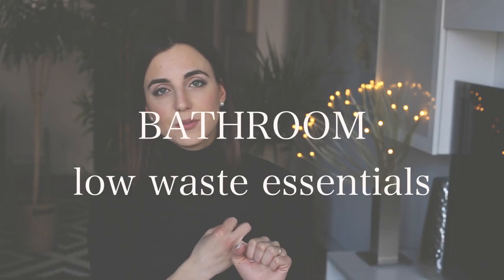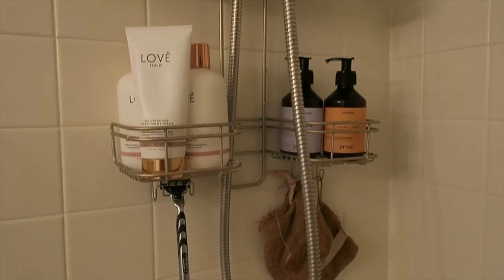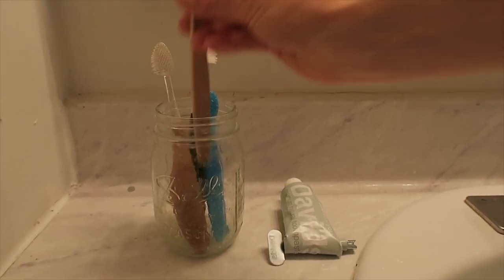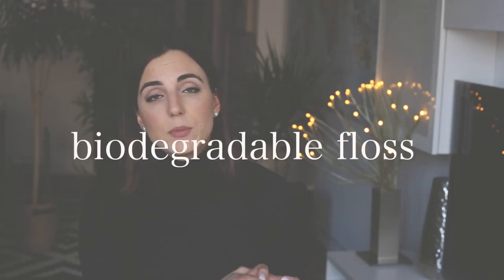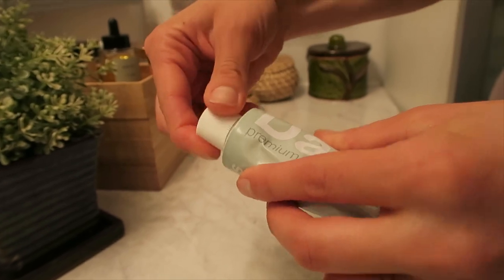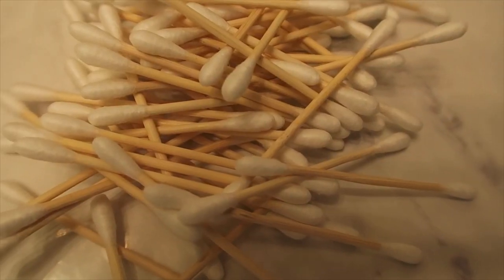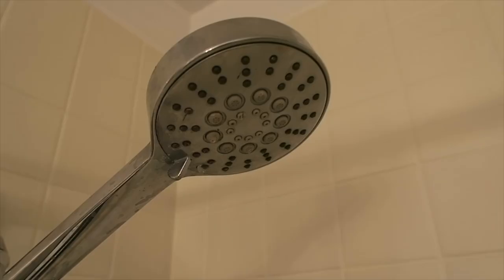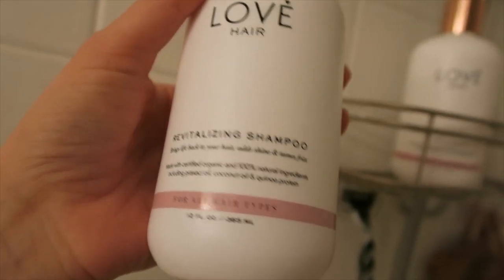ZERO WASTE BATHROOM ESSENTIALS| GIVEAWAY| live&wear NEAT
In today's video we are gonna talk about ZERO WASTE BATHROOM ESSENTIALS

Zero waste challenge 2020. The challenge is about spending as little as 100$ per month for one of 12 categories to take your regular waster household to zero/low waste household. Just 12 months and your house as well as your life will look and feel very different. Every person, every effort counts.

Why starting the challenge today? There is no a better time than NOW.

More Zero waste Inspiration:

*There is no such thing as ‘away’. When we throw anything away, it must go somewhere. – Annie Leonard
*The most environmentally friendly product is the one you didn’t buy. – Joshua Becker
*“It’s only one straw,” said 8 billion people. – Unknown
*Be part of the solution, not part of the pollution. – Unknown
*I am only one, but I am one. I cannot do everything, but I can do something. And I will not let what I cannot do interfere with what I can do. – Edward Everett Hale
*It cannot be right to manufacture billions of objects that are used for a matter of minutes, and then are with us for centuries. – Roz Savage
*You cannot get through a single day without having an impact on the world around you. What you do makes a difference, and you have to decide what kind of difference you want to make. – Jane Goodall
 *Do something drastic – cut the plastic! – Unknown
Please, use the products you own first and only then purchase the products you are missing!

Products mentioned in the video:
Bamboo Toothbrush
Radious Toothbrush
Replacement Heads for Radious toothbrush
Biodegradable Floss
Cotton buds
Reusable Razor ???
Shampoo Bar
Conditioner Bar
Love hair shampoo/conditioner
Essential oils